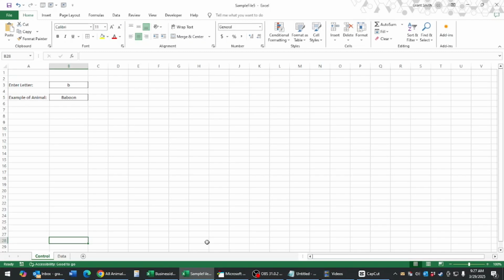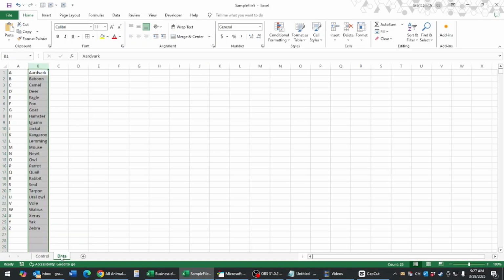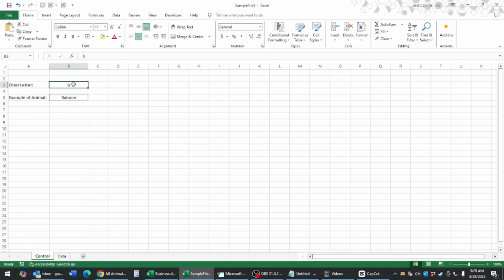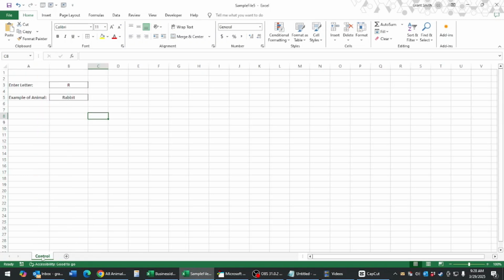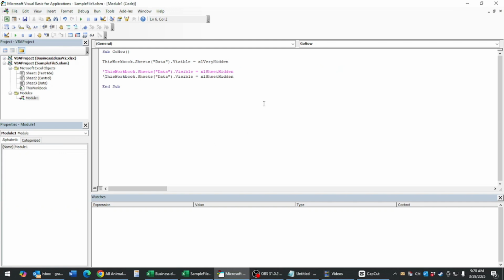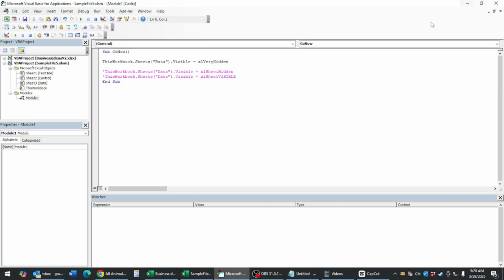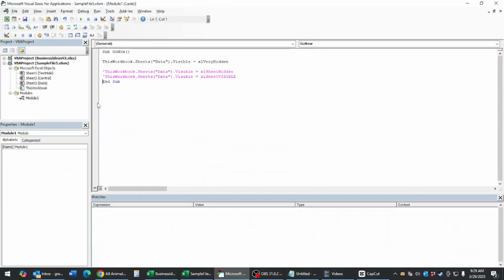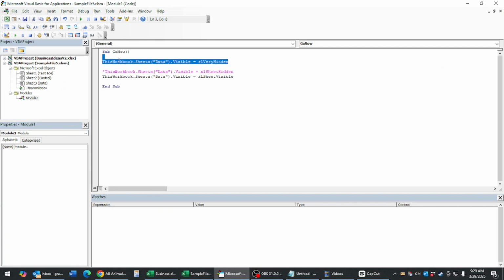Using xlVeryHidden in Excel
Title: How to Use xlVeryHidden in Excel | Unlock Hidden Sheets Like a Pro!

Description:
In this video, we dive into the powerful feature of Excel called **xlVeryHidden** and show you how to unlock, hide, and protect your worksheets like a pro. Whether you're an Excel beginner or an experienced user, understanding how to use xlVeryHidden will help you manage your spreadsheets more efficiently and securely.

**What is xlVeryHidden in Excel?**
**xlVeryHidden** is a special sheet visibility option in Excel that goes beyond the usual "Hidden" setting. Unlike regular hidden sheets, sheets marked with **xlVeryHidden** cannot be unhidden by simply using the "Unhide" option in the Excel interface. This feature makes it perfect for hiding sensitive information or protecting important data that you don’t want users to easily access.

**Why Use xlVeryHidden?**
Using **xlVeryHidden** allows you to:
- Protect sensitive data from being accessed or modified.
- Organize complex workbooks with hidden sheets that are not easily revealed.
- Avoid accidental changes to important data by keeping certain sheets entirely out of view.
- Keep certain calculations or data hidden from end-users without using password protection.

**How to Use xlVeryHidden in Excel:**
In this tutorial, we’ll cover the following key steps:
1. **Setting a Sheet to xlVeryHidden:**
   You’ll learn how to use VBA (Visual Basic for Applications) to set a sheet to **xlVeryHidden**, making it invisible to regular users. We’ll show you step-by-step how to do this, even if you're not familiar with VBA coding.

2. **Unhiding xlVeryHidden Sheets:**
   We will demonstrate how to view and unhide **xlVeryHidden** sheets via VBA. Since you can't simply use the "Unhide" dialog, we'll walk you through accessing these hidden sheets programmatically.

3. **Practical Uses for xlVeryHidden:**
   We'll also explore practical scenarios for using **xlVeryHidden**. From protecting formulas to hiding configuration settings that should not be altered by casual users, this tool is ideal for keeping important sheets discreet.

4. **Best Practices & Tips:**
   We’ll share some tips on how to maintain your workbooks efficiently while using **xlVeryHidden**, including how to combine it with other features like workbook protection to secure your entire file.

- How to use VBA to hide/unhide sheets.
- Difference between **Hidden** vs **xlVeryHidden** in Excel.
- Practical examples of when to use xlVeryHidden in real-world spreadsheets.

This tutorial is perfect for:
- Excel beginners and intermediates who want to deepen their knowledge of Excel's features.
- Advanced Excel users looking for additional methods to secure data.
- Anyone who needs to maintain clean, organized workbooks with hidden sheets that aren't easily discovered.

By the end of this video, you’ll have the confidence to use **xlVeryHidden** to enhance your Excel workbooks, protect sensitive information, and keep your sheets neatly organized.